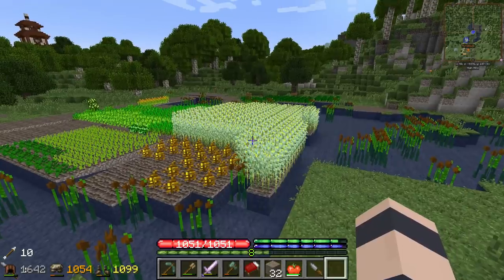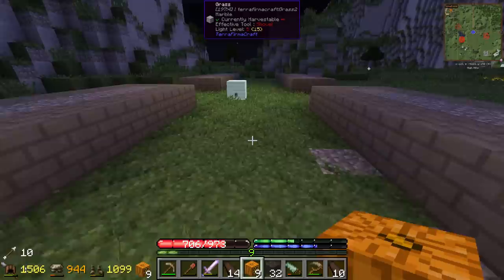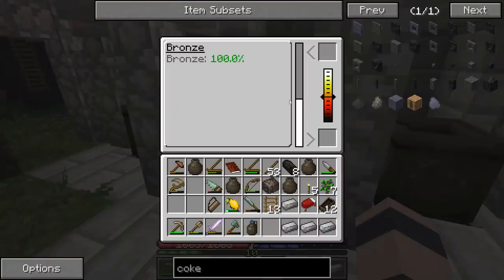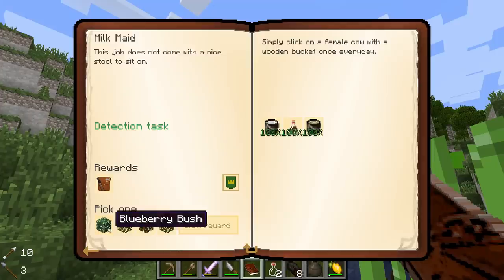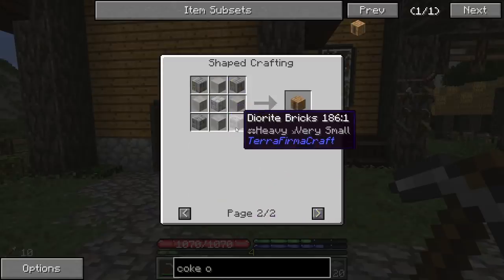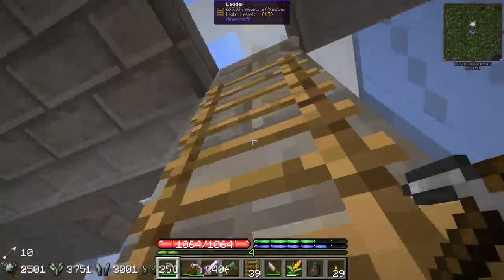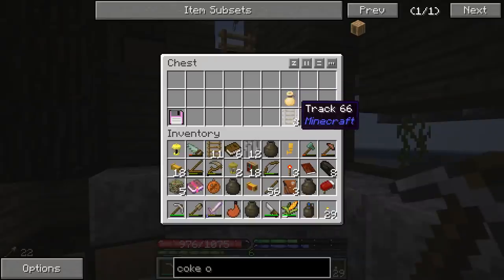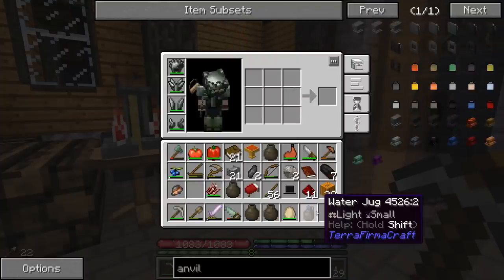TerraFirmaPunk #22: Tree Farm Setup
Minecraft TerraFirmaCraft is back again for a 3rd season! This time around we will be checking the strange world of the TerraFirmaPunk 1.7.10 mod pack, with it's crazy mash up of various mods and incredibly harsh barrage of hostile mobs.

TerraFirmaPunk and other mod packs are available from the...